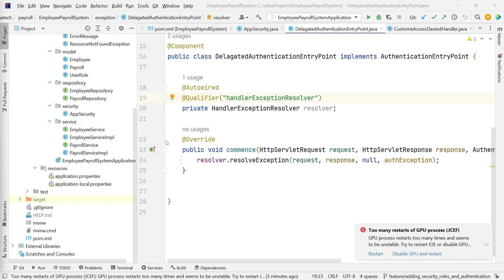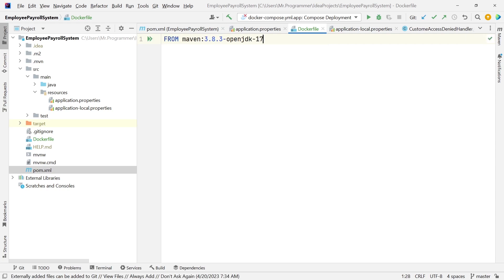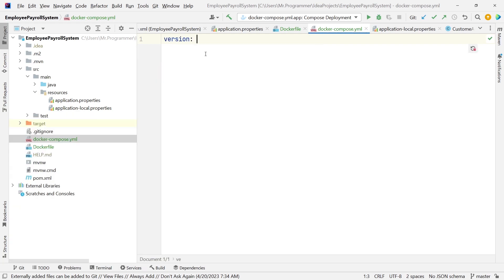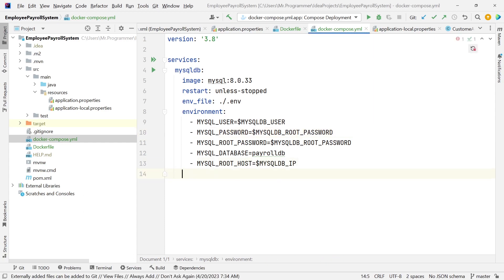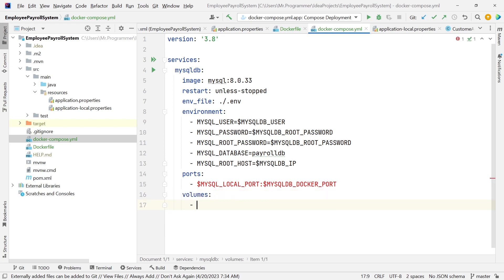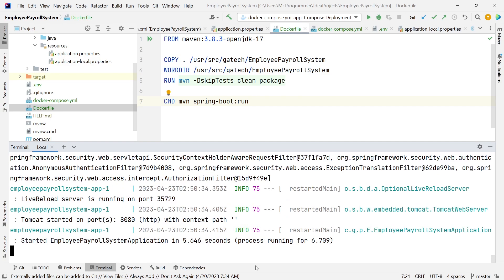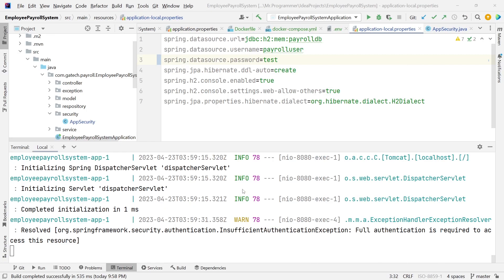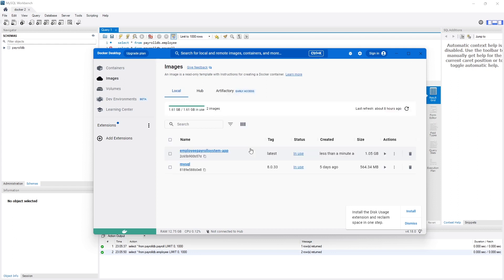Containerizing Employee Payroll || Docker Install & Setup || Multi-Container Setup || Part 14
In this video, we are going to be containerizing our application using docker and will learn how to install and setup docker as well.

00:00 - Intro - What is docker
00:39 - Installing Docker
01:29 - Dockerfile to build container for Application
04:37 - Docker-compose to run multi-container setup - MySQL
09:37 - Adding Employee Payroll App in docker-compose
13:19 - Running App with Local Profile in Docker
15:27 - Using MySQL Profile & Configuring MySQL Workbench
19:25 - Recap